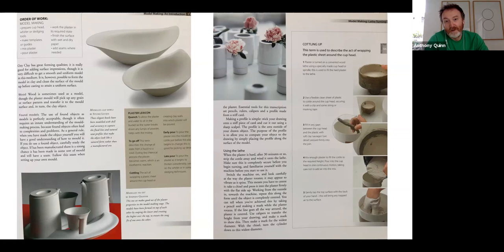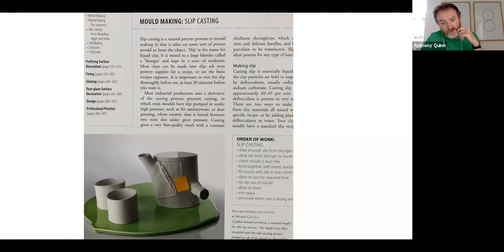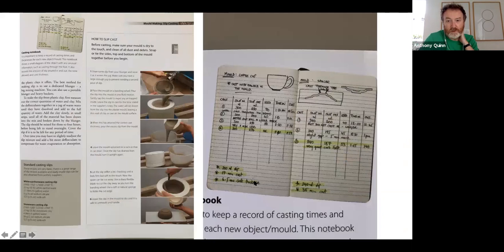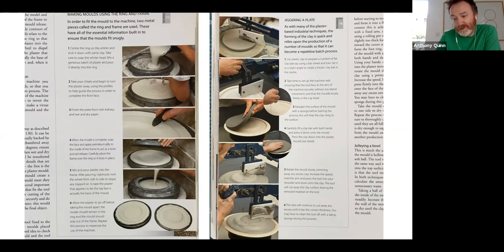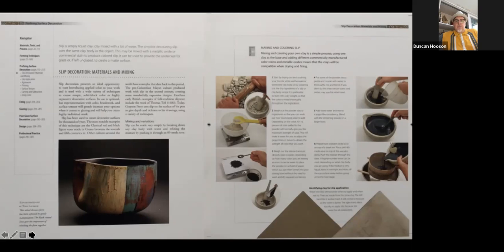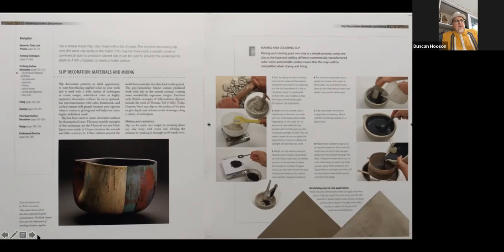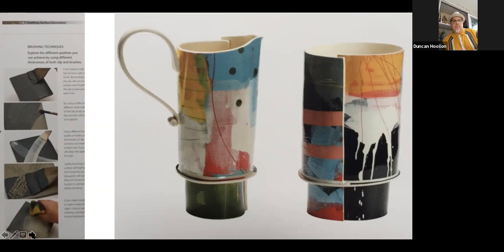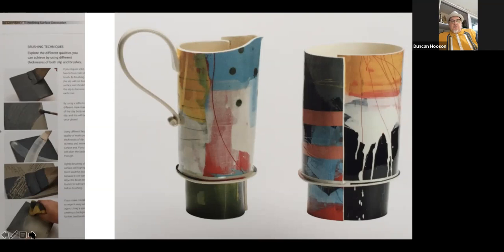BKLYN CLAY Online Tutorial: Dry Demo with Central Saint Martins - Episode 2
During the period of social distancing, we are creating content for our students and members to watch from home.

This is a "Dry Demo" from our colleagues at Central Saint Martins, friends of BKLYN CLAY from London, England.

Instagram.com/bklynclay
Facebook.com/bklynclay
Twitter.com/bklynclay